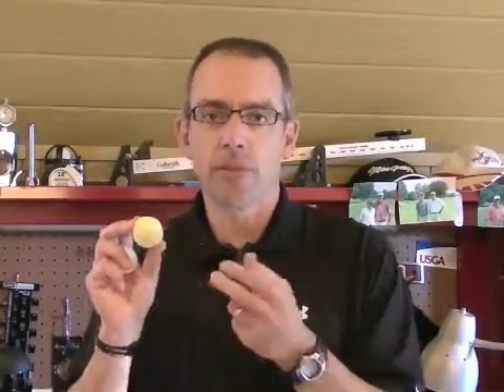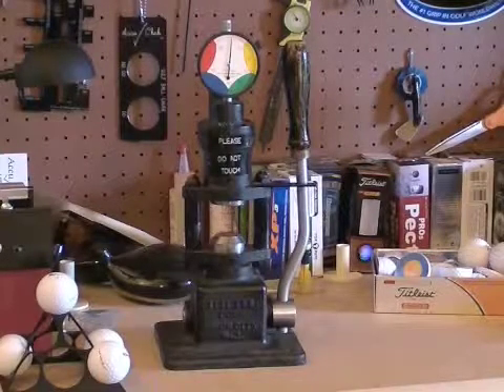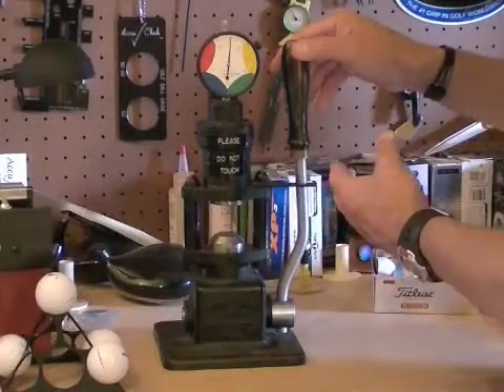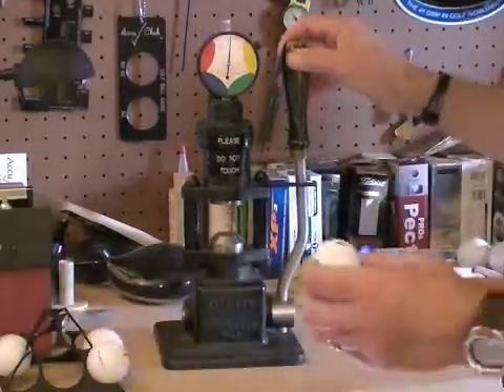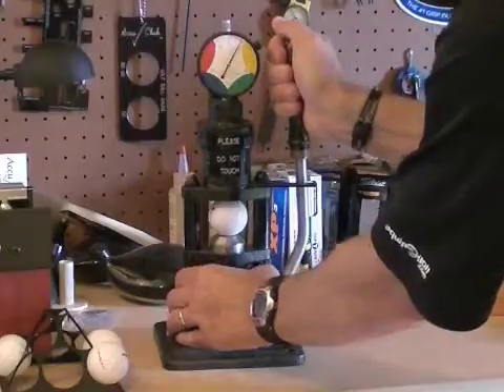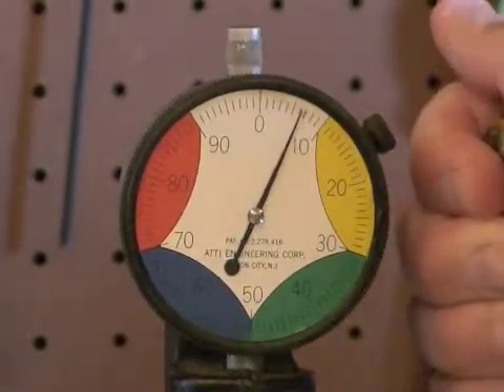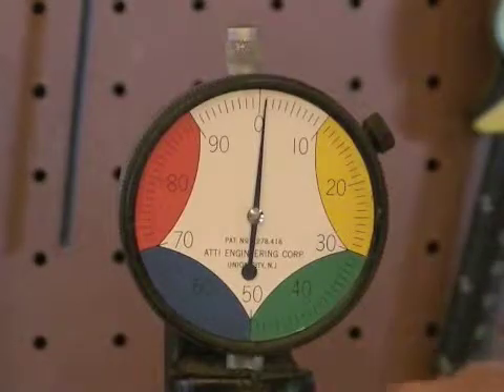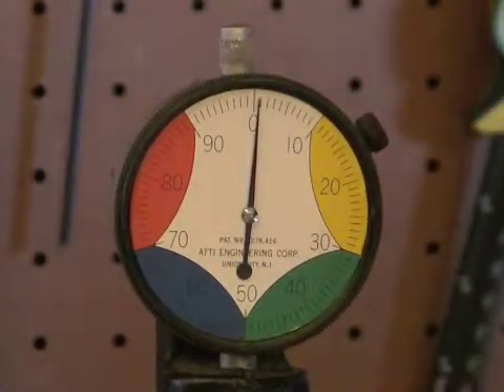GolfBallTest.org - Compression Testing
GolfBallTest.org (GBT) is owned and operated by GBT Technologies LLC.  GBT conducts continuous testing of leading golf balls sold primarily in the United States, utilizing swing robots and real golfers, and publishes its scientific findings at GolfBallTest.org.